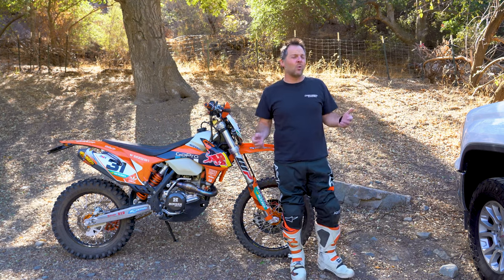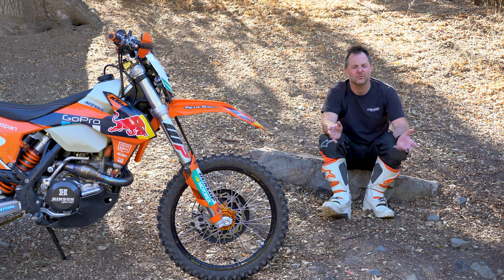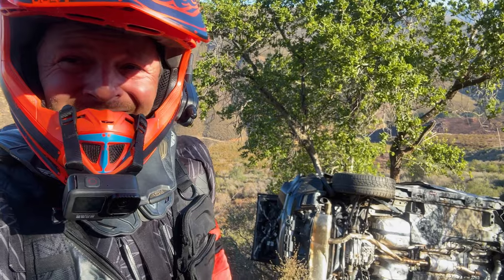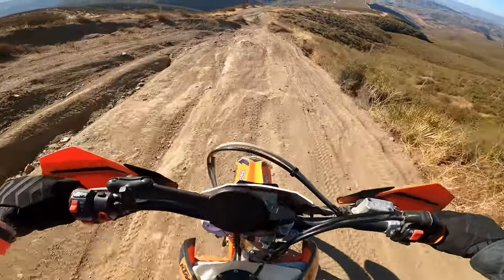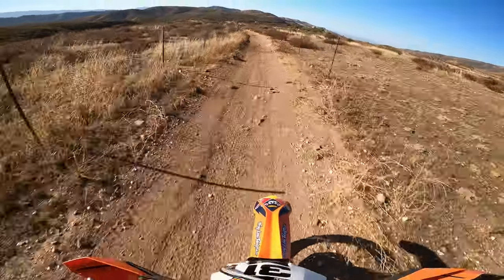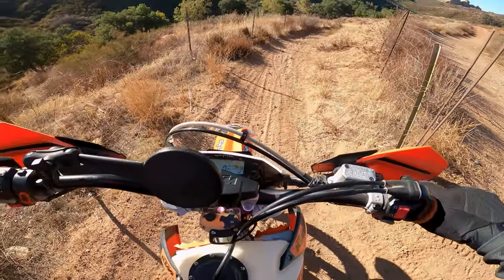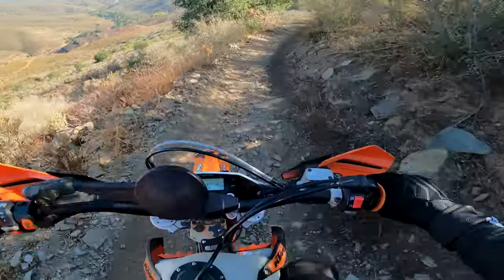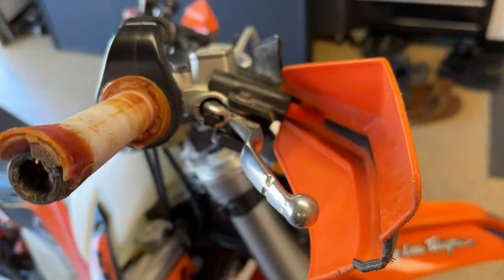Rowher Flats OHV Area - Solo Ride Vlog Episode #1 Full Length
T.R. Catanese heads to Rowher Flats OHV Area in Canyon Country, California for a solo ride adventure. I decided to post the full length video as a vlog and then I’ll make a shorter version that’s more like my other videos.

I like to park on the Bouquet Canyon Road side at Bouquet crossing. There’s room for a handful of cars, there’s a creek and trash cans. There are no restrooms and there should be.

Once you get on Bouquet trail it’s a fun zig zag up to the top. On the way you will find a Range Rover flipped over.

I cruise the main Rowher Trail down to the main staging area and hop on some other single track trails along the way.

More to come! It’s been a long time focusing on work and life but these videos are coming back